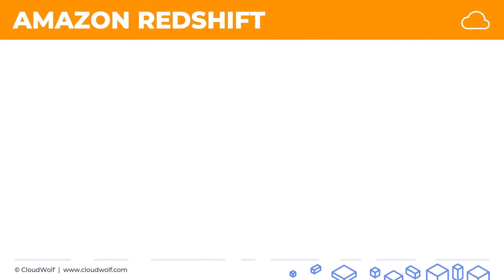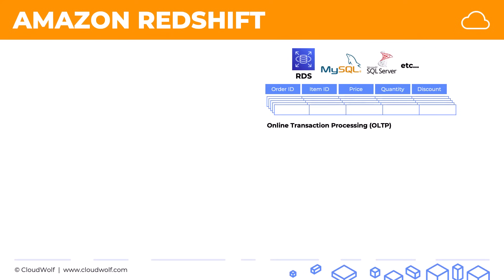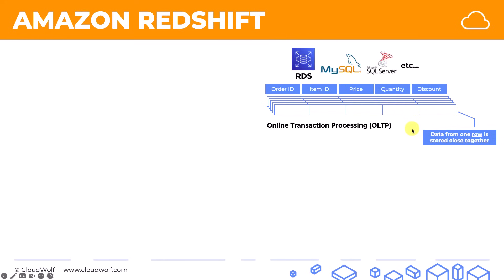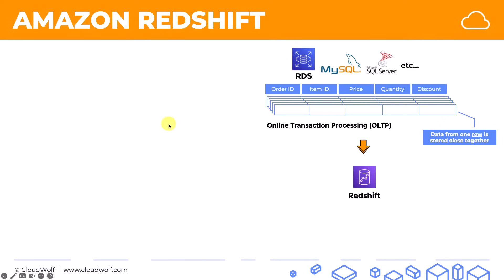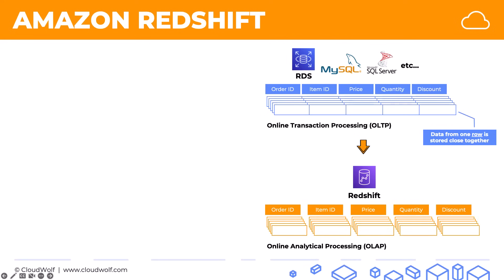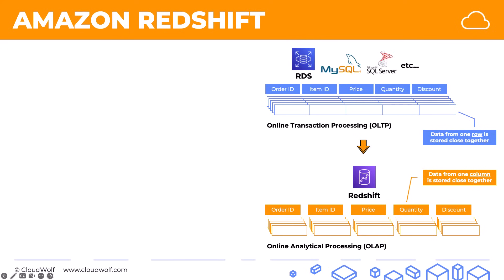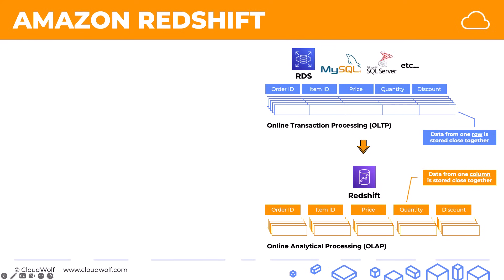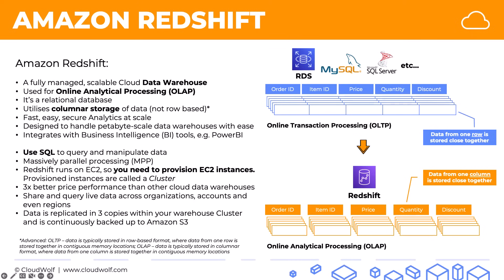Amazon Redshift - Cloud Data Warehouse - AWS - Full Tutorial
Amazon Redshift is a data warehouse product which forms part of the larger cloud-computing platform Amazon Web Services. It is built on top of technology from the massive parallel processing data warehouse company ParAccel, to handle large scale data sets and database migrations.